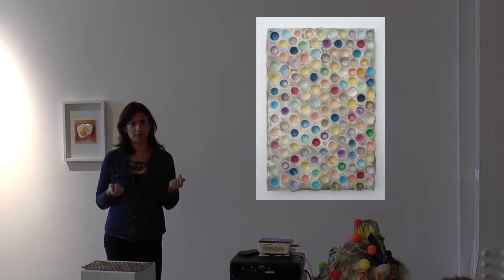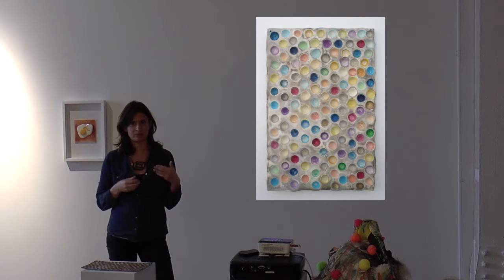Sluice_talk / 10 minutes / Jennifer Samet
10 minutes on...

Joyce Robins

at Exchange Rates 2016
Bushwick, Brooklyn, NY
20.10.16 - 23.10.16